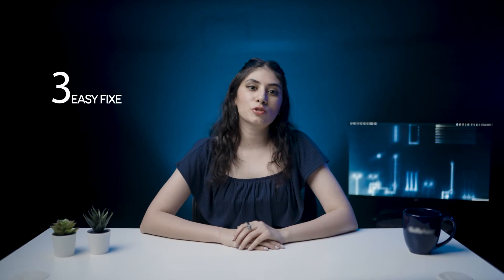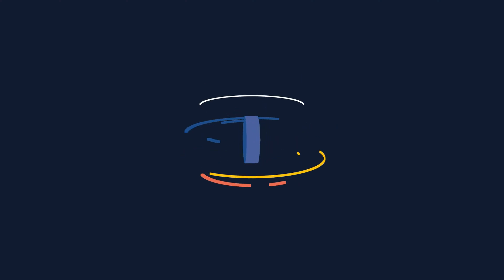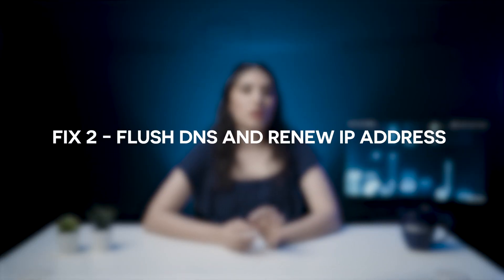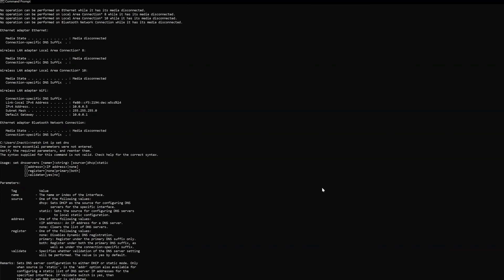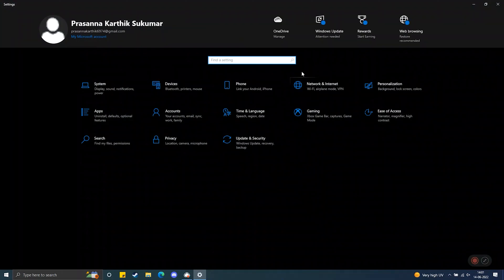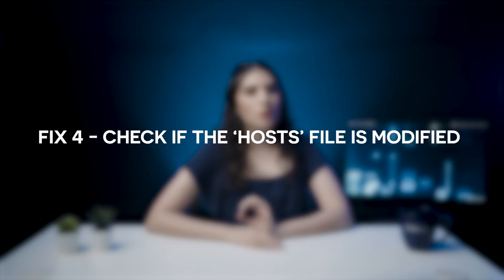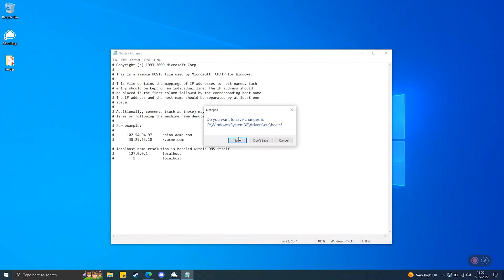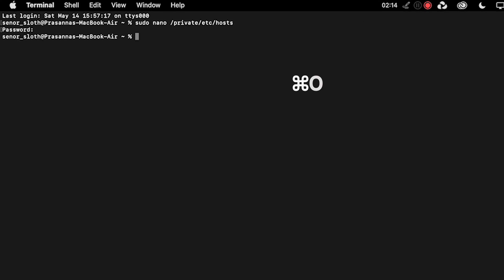How to fix "ERR_CONNECTION_TIMED_OUT" error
Learn from security experts -  The FOUR quickest fixes for the "ERR_CONNECTION_TIMED_OUT" error

Unfortunately this is one of those errors that have a variety of causes for their occurrence. They could be - Invalid URLs, Service Timeouts, Network Infrastructure Overloads or Host file problems.

00:00 - Intro
00:23 - What is the ERROR TIMED OUT error?
00:48 - How to fix the TIMED OUT error ?
00:51 - FIX 1) Clear your browser cache.
01:11 - FIX 2) Flush your DNS and renew IP address
01:26 - a) How to flush DNS cache in Windows
01:53 - b) How to flush DNS cache in Mac
02:10 - FIX 3) Disable proxy settings
02:19 - a) How to flush DNS cache in Windows
02:40 - b) How to flush DNS cache in Windows
02:53 - FIX 4) Check the local 'Hosts' file
03:05 - a) How to check the local 'Hosts' file in Windows
03:48 - b) How to check the local 'Hosts' file in Mac